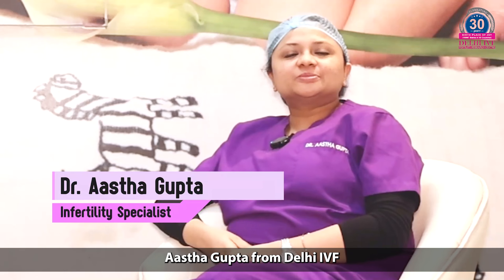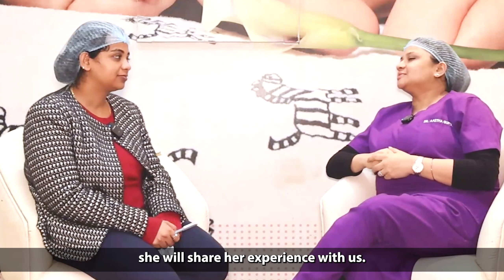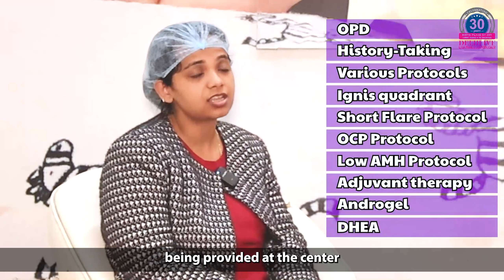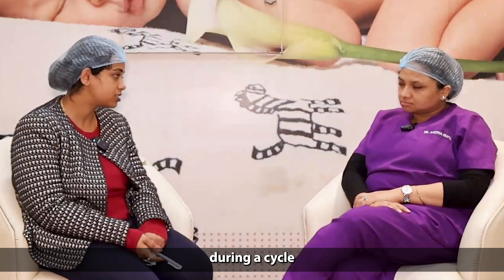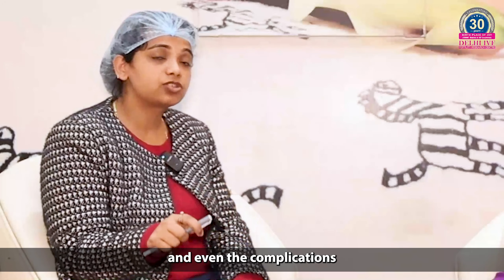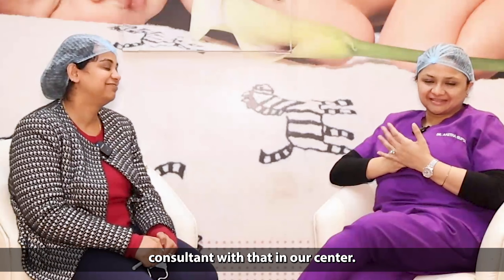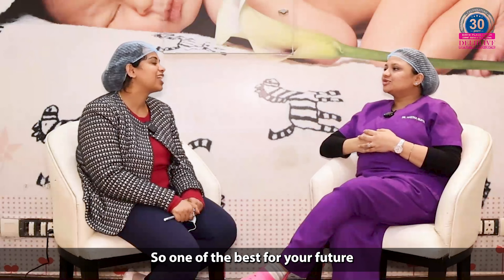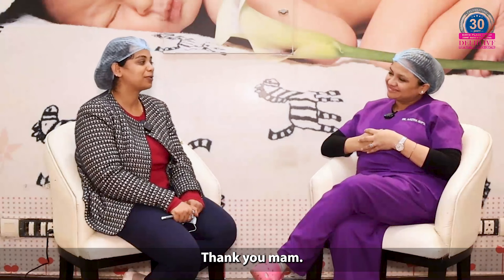Dr. Shobhita's Transformative Fellowship at Delhi IVF: A Journey of Learning & Mastery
Embark on an enlightening journey with Dr. Shobhita Singh, who has successfully completed her fellowship at Delhi IVF, a beacon of excellence in the field of reproductive medicine. This video narrates Dr. Shobhita's experience at one of India's premier IVF centres, celebrated for its comprehensive approach to fertility treatment and a nurturing environment for budding fertility specialists.

With over 31 years of pioneering contributions to fertility care, Delhi IVF stands out not just for its clinical success but as a cradle of learning and professional development. Dr. Shobhita shares her profound journey of acquiring specialized skills in various aspects of fertility treatment, including counseling, operating theatre procedures, outpatient department management, history-taking, and mastering advanced protocols like Ignis quadrant, short Flare Protocol, OCP Protocol, and low AMH Protocol. Furthermore, she delves into the nuances of adjuvant therapies, including Androgel and DHEA, under the mentorship of supportive faculty who are leaders in the field.